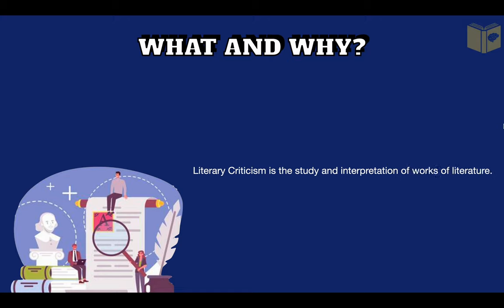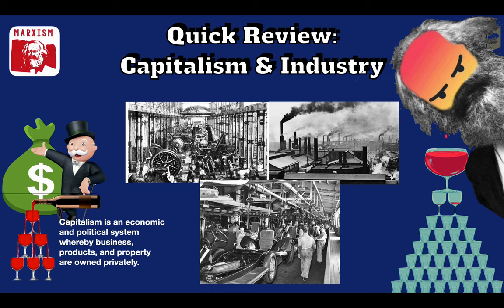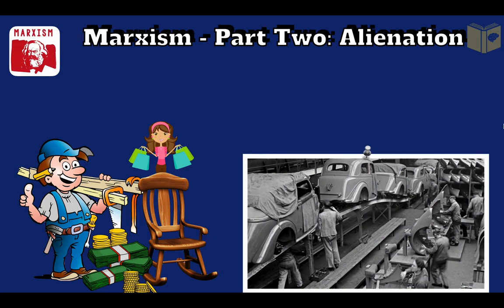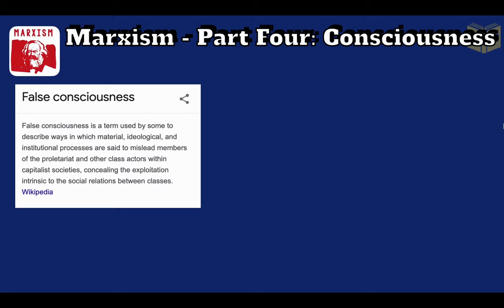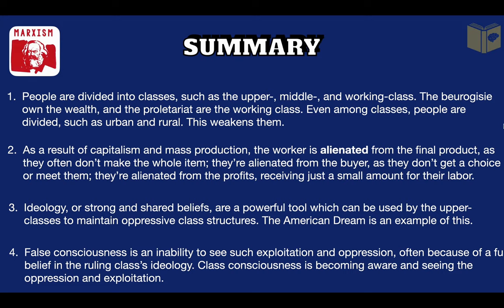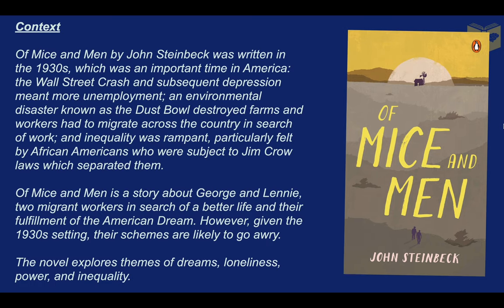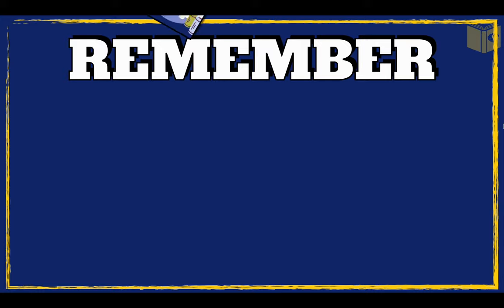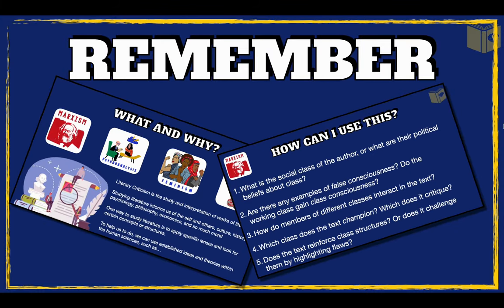Applying a Marxist Lens to Literature